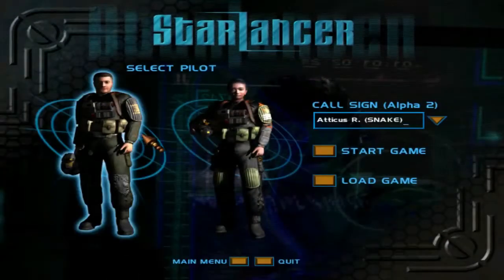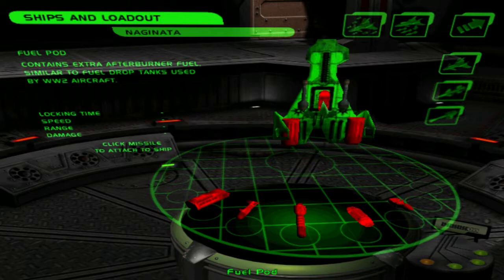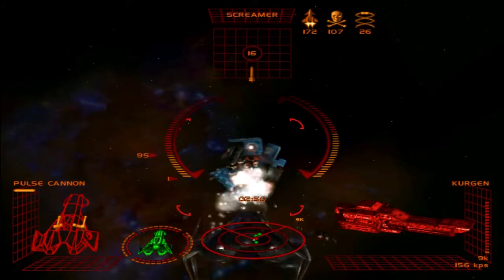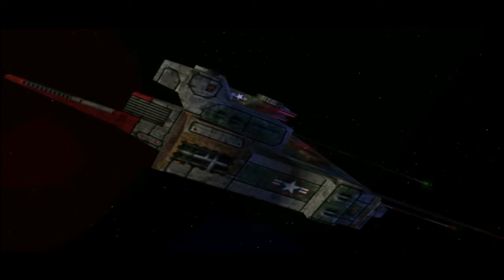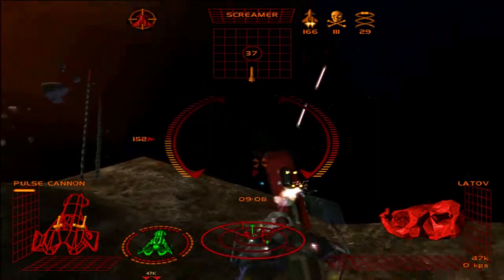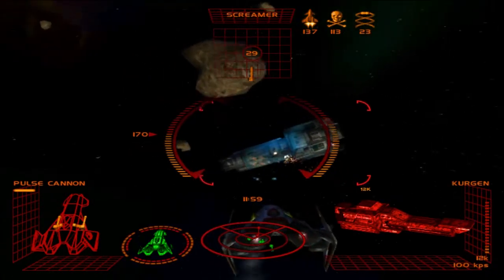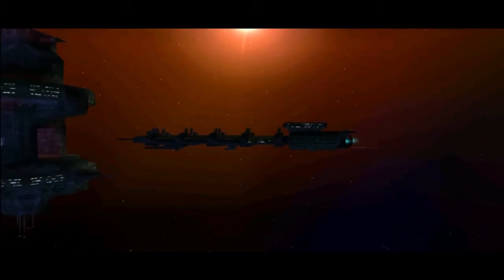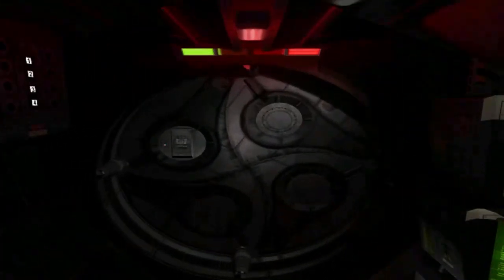TAKING CARE OF A COALITION BASE - [STARLANCER] - Mission #10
Finaly got to continue this amazing game but this time it was on a livestream.